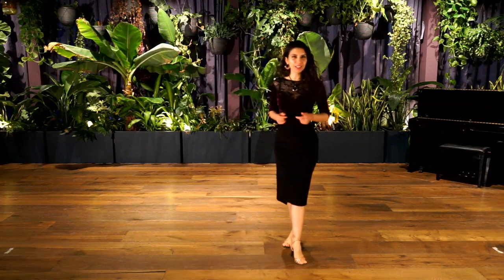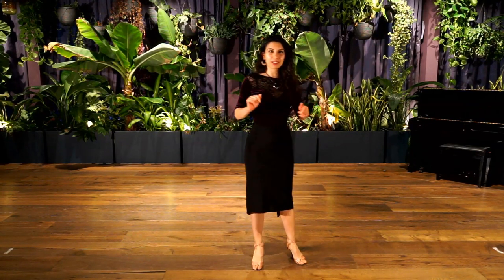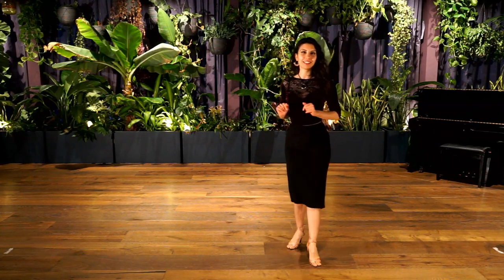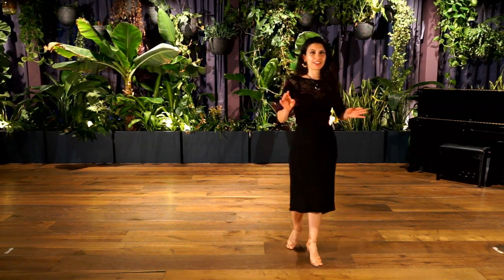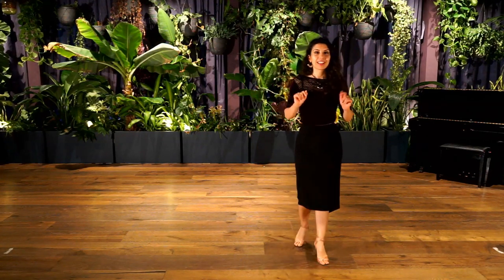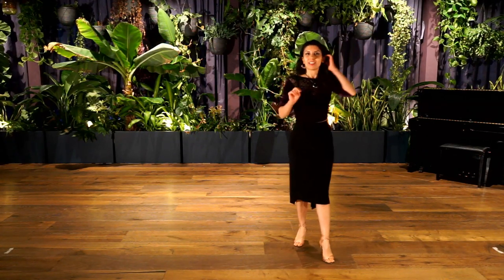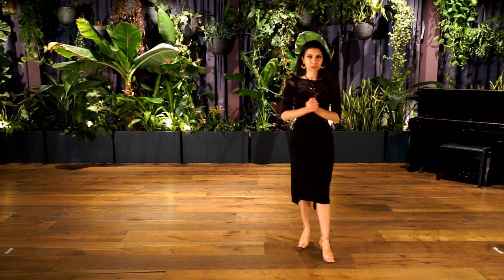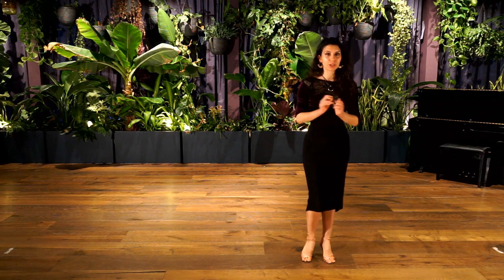Tango class: Ladies' technique [16-04-2020]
Tango class with Laura Iaru: Follower's technique

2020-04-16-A